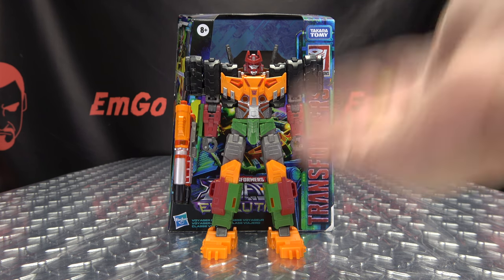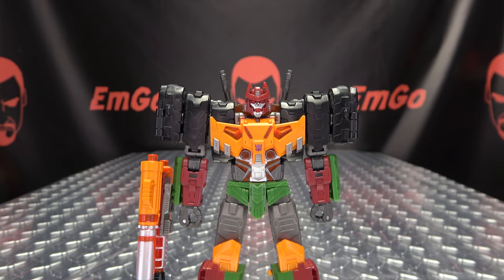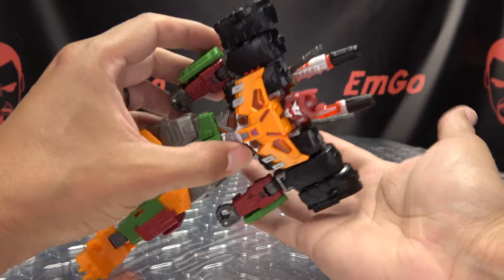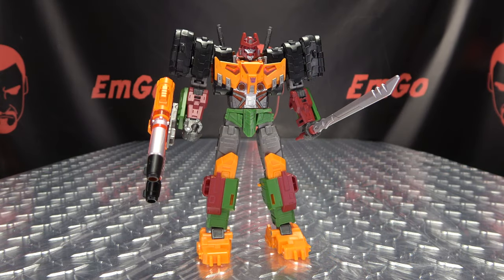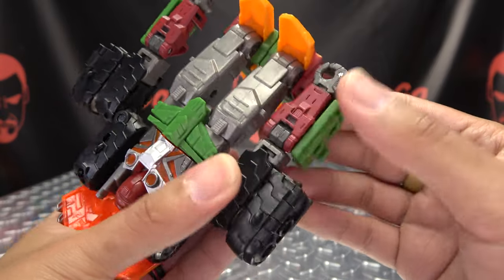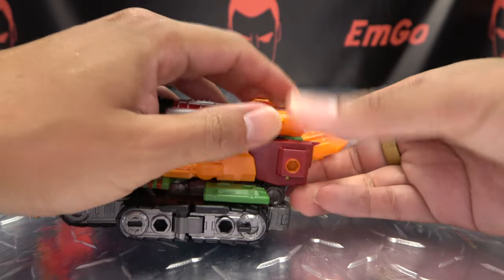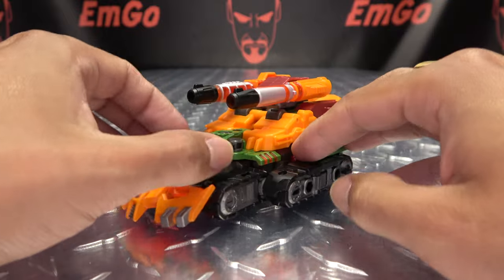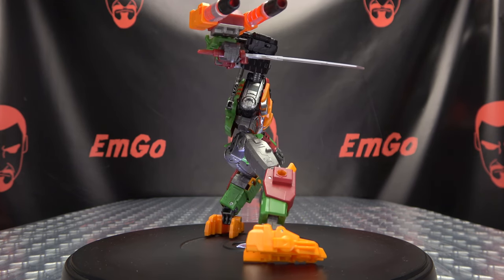Legacy Voyager BLUDGEON: EmGo's Transformers Reviews N' Stuff